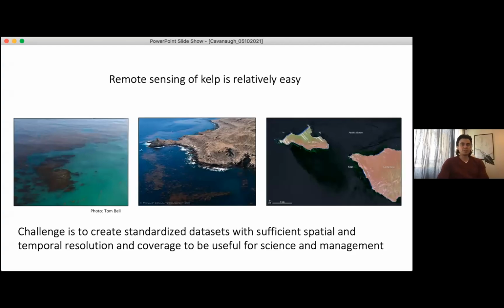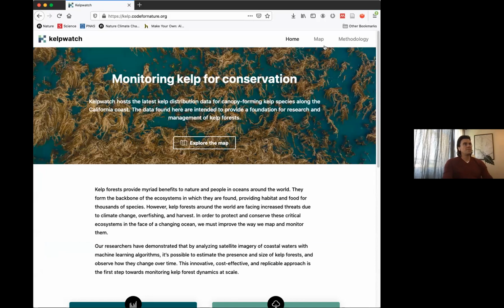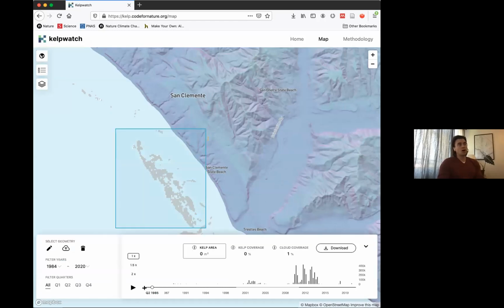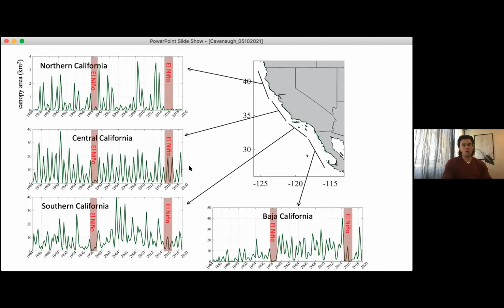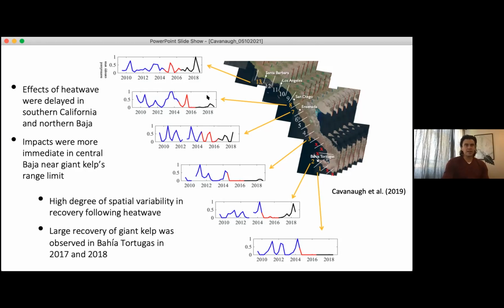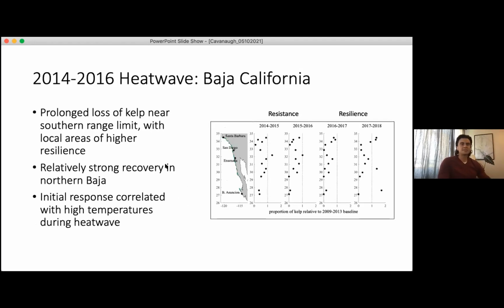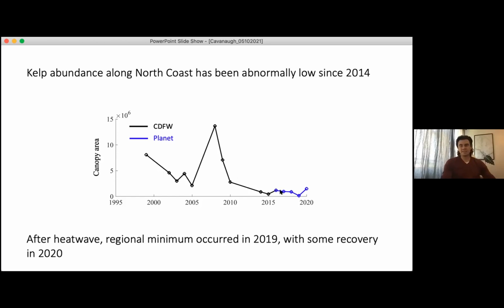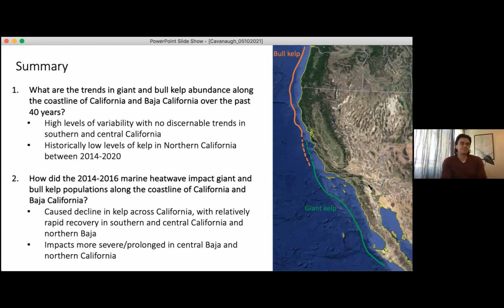KelpWatch: A tool for monitoring kelp dynamics along the California Coast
Kyle Cavanaugh shares this new tool in collaboration with The Nature Conservancy.